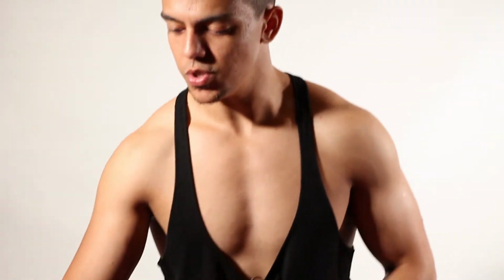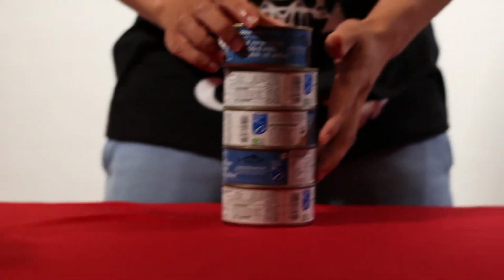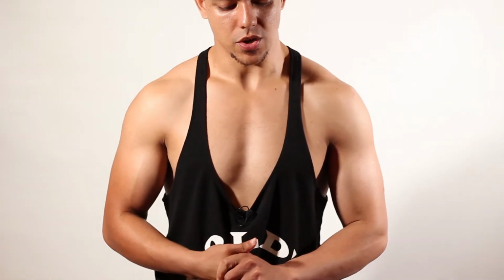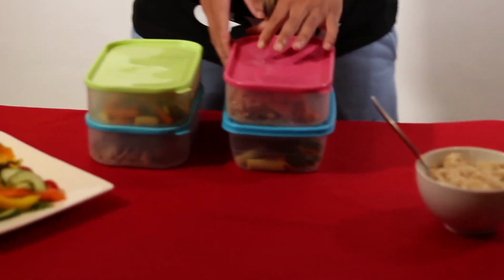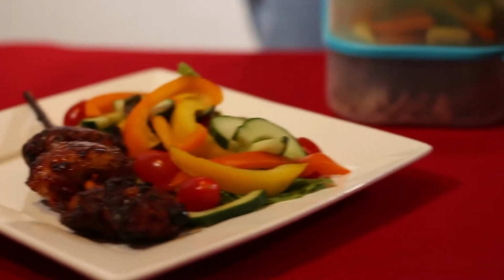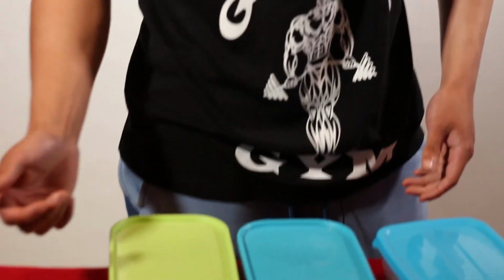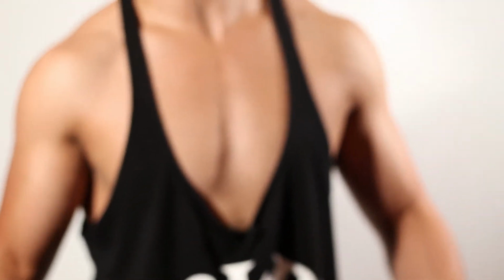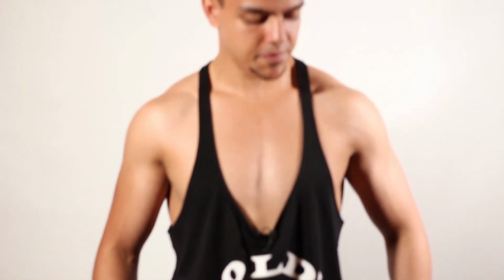The Wellness Journey Ep1 - Cost-Effective Healthy Foods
Whatsup guys
Welcome to the Wellness Journey

On today’s preview episode I will be discussing on the benefits of Cost- effective healthy foods!

The most important part about this video is to understand that, healthy eating does not need to be expensive!

We are middle class people, we can’t afford Kauai every day, but we can afford a tuna tin or a chicken breast.

The only difference is, we have to make it ourselves and that's the tiring part because who has the time to make food every night for the next day.

But in this video, I explain the "quick and easy" way to make these foods.

It is really not that hard.

I will be doing more of these videos in the coming weeks and months that could create awareness and benefits to you and your friends.

So, with that being said, please do share this with your friends and your timelines and create an understanding that a good meal can cost you under a R100 for week

The Wellness Journey*